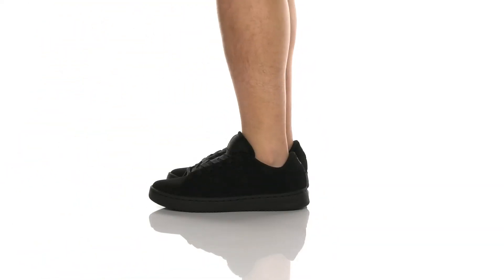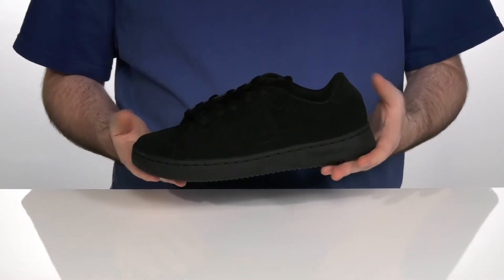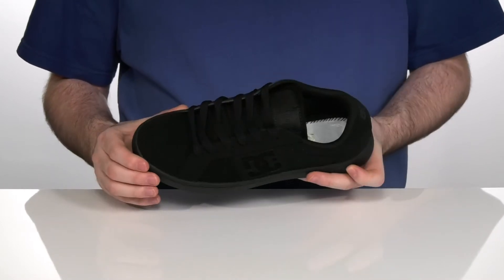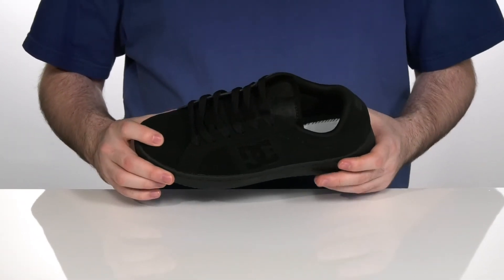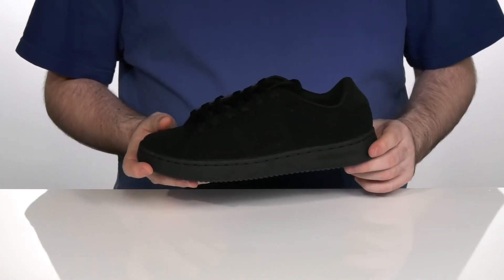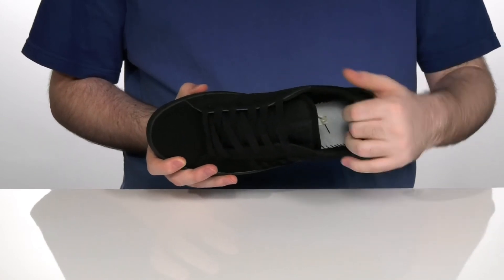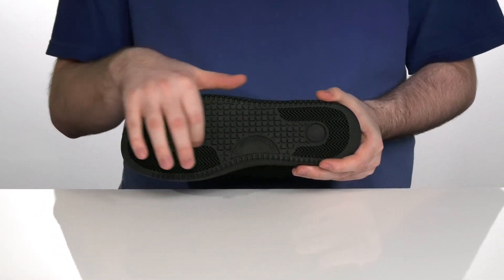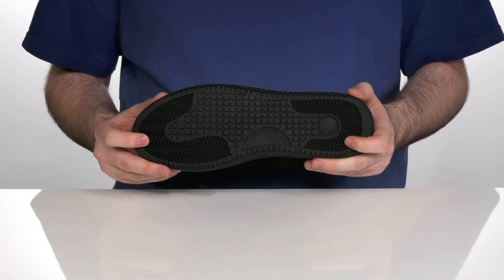DC Striker SKU: 9469297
DC&reg; Striker.
Leather upper.
Textile lining and insole.
Rubber outsole.
Imported.